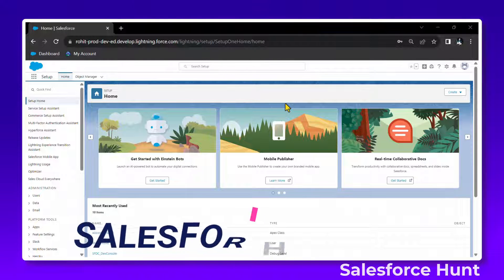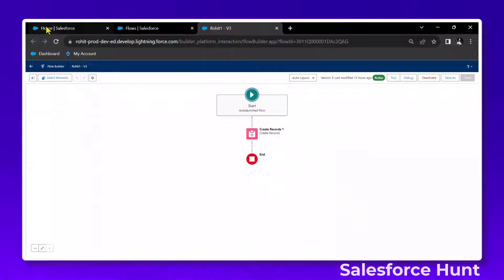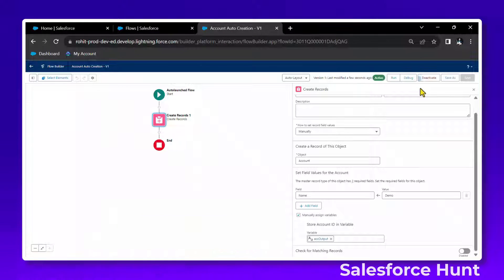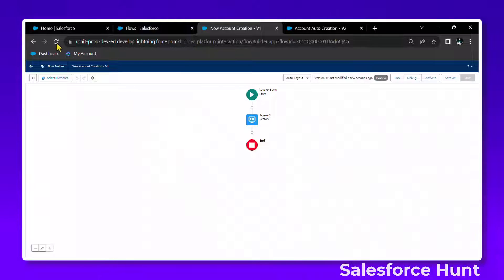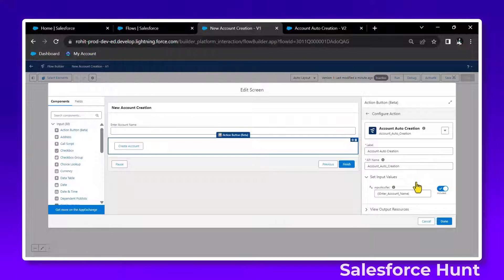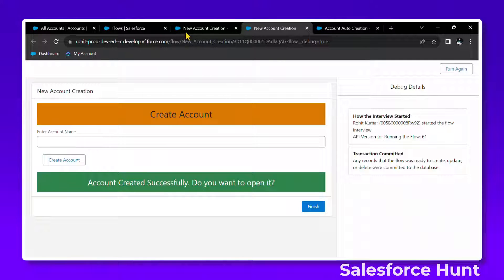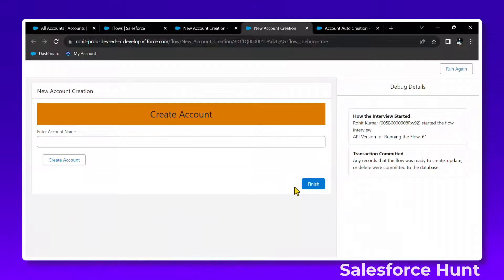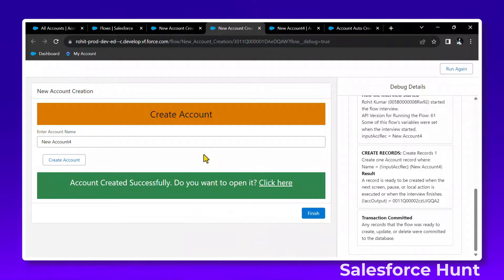Salesforce Summer' 24 New Screen Component: Action Button (Beta) | @SalesforceHunt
Hello Everyone,

The Action Button (Beta) in Salesforce Summer '24 offers a dynamic and intuitive solution to streamline user interactions and enhance productivity within your Salesforce environment. This innovative screen component empowers users to perform key actions with ease, revolutionizing the way they engage with your Salesforce platform. With customizable options and seamless integration, the Action Button promises to elevate user experiences and drive efficiency across your organization.